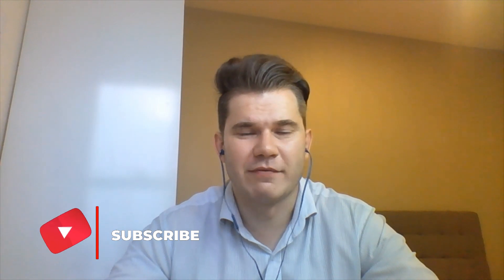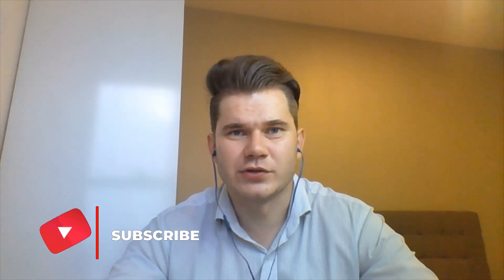5 Biggest Mistakes When Using Minoxidil | Hairloss Treatment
Hi guys and welcome to this week's video on 5 mistakes when using Minoxidil. In this video, we walk through the most common mistakes that guys make when applying minoxidil as part of hair loss treatment and why it doesn't work.

and we discuss your hair loss situation and a plan to regrow your hair as fast as possible

Here is a link for an exclusive training video I have made

My hair regrowth results, before hair loss treatment pictures and after hair regrowth from 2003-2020

I will respond to every single comment on this video, so feel free to ask me any questions that you have about how to stop hair loss, address scalp inflammation, and how to get back hair. I have vast experience with stopping my own hair loss and regrowing it all back and I am happy to answer all of your comments